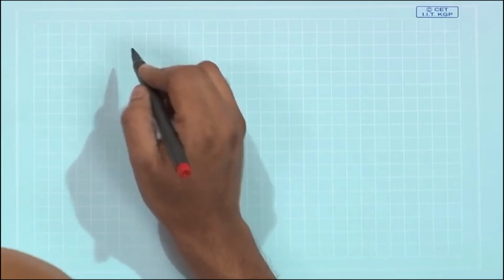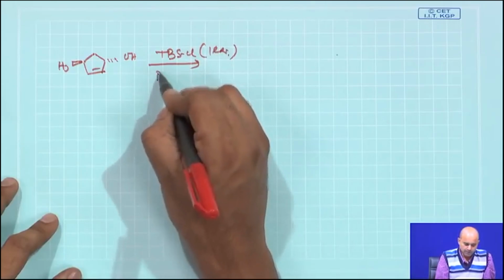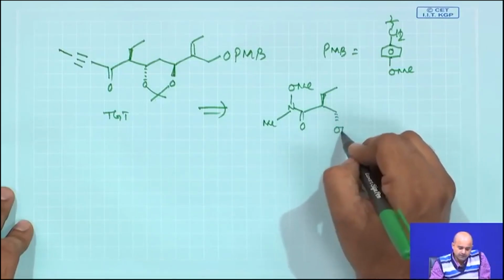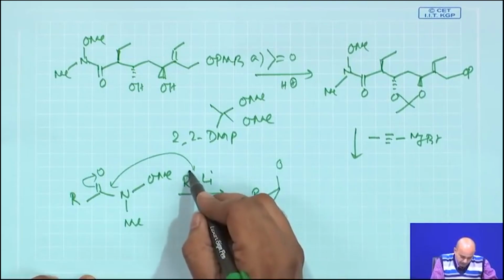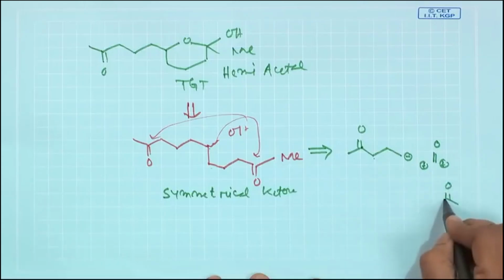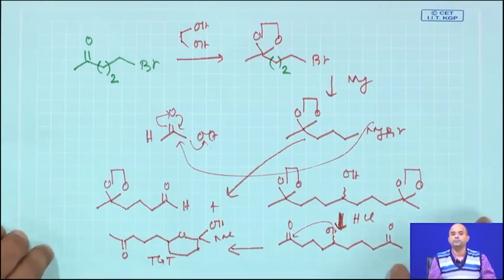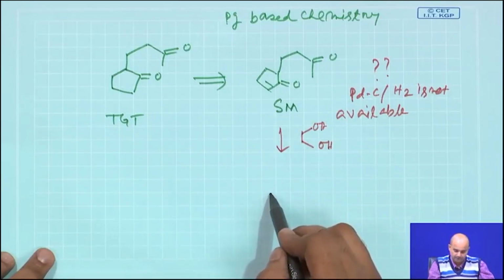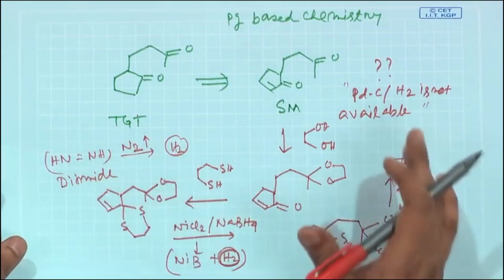Fg based strategy